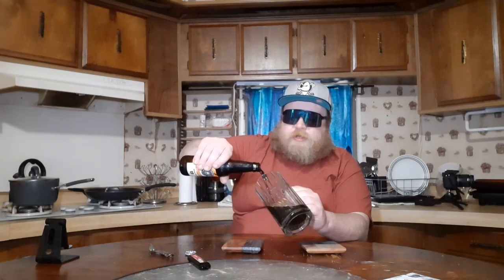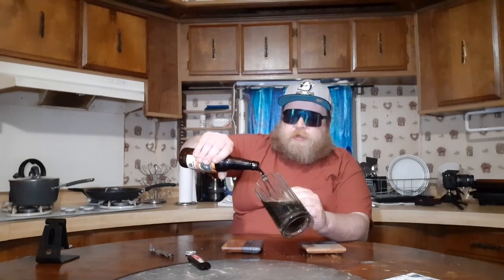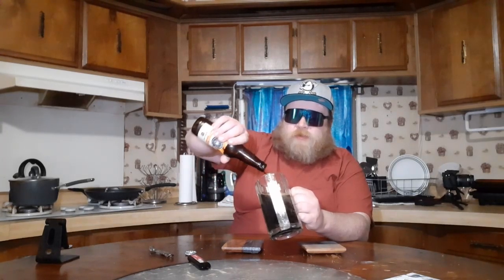Beer Review #61 Southern Tier Peanut Butter Cup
A pretty good stout if you ask me.